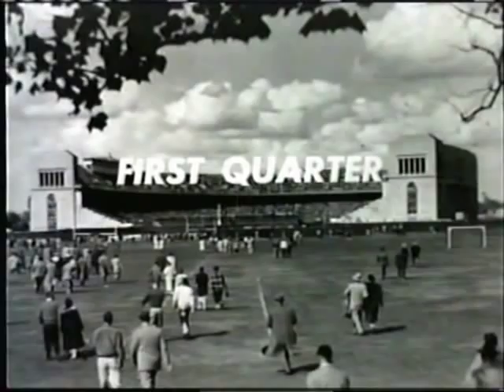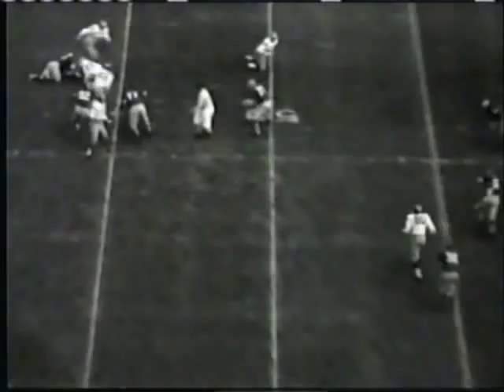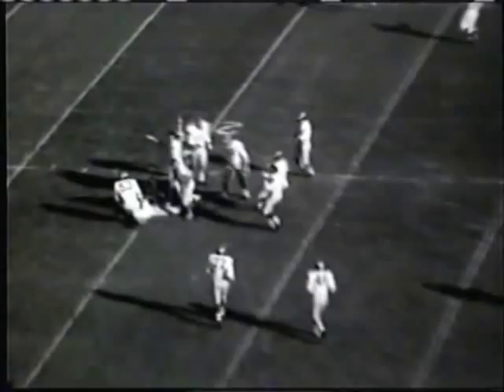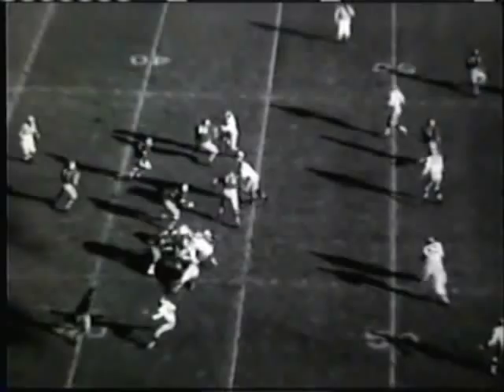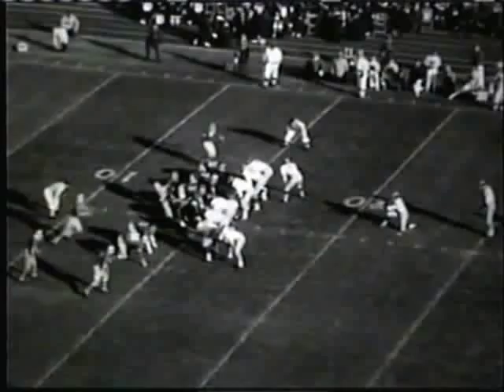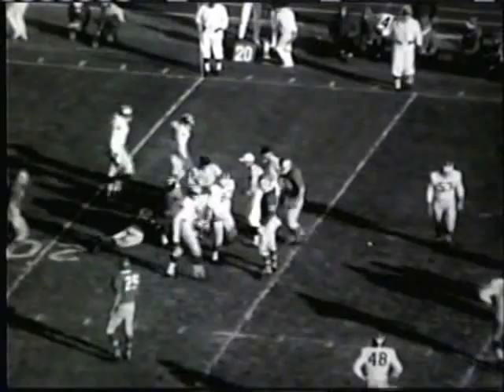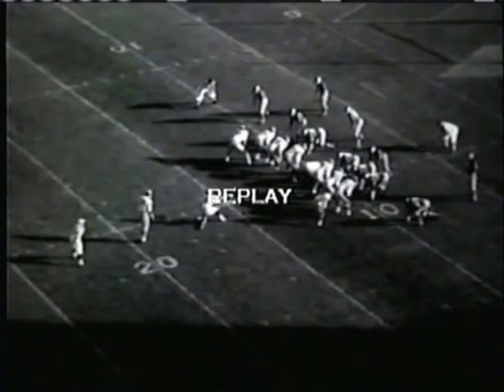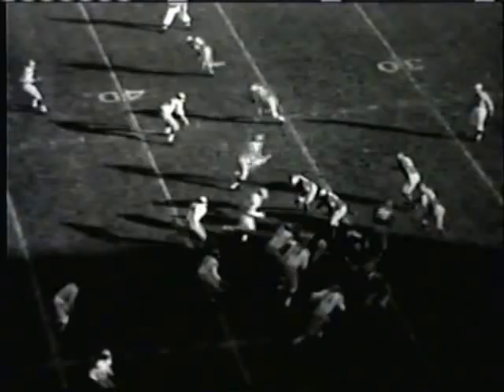1964: Michigan 10 Ohio State 0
Wrapping up the Big Ten championship in Columbus.  Game played on November 21, 1964.

1964 Michigan Wolverines Starting lineups...

Left End - Jim Conley
Left End - Steve Smith
Left End - Ben Farabee
Left Tackle - Charles Kines
Left Tackle - John Yanz
Left Guard - David Butler
Left Guard - Arnold Simkus
Center - Brian Patchen
Center - Thomas Cecchini
Center - Frank Nunley
Right Guard - John Marcum
Right Guard - Bill Keating
Right Guard - Bob Mielke
Right Tackle - Tom Mack
Right Tackle - Bill Yearby
Right End - John Henderson
Right End - Bill Laskey
Quarterback - Bob Timberlake
Fullback - Melvin Anthony
Fullback - Dick Sygar
Left Halfback - Jim Detwiler
Left Halfback - Rick Volk
Right Halfback - Carl Ward
Right Halfback - Dick Rindfuss
Right Halfback - Dick Wells